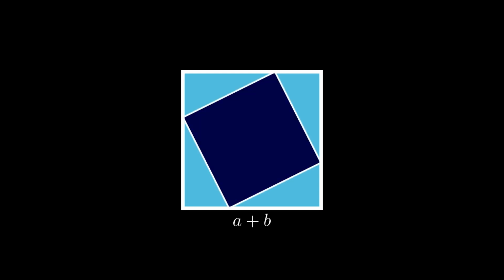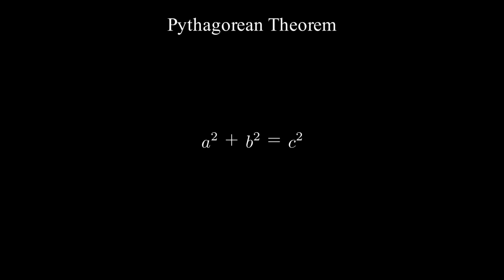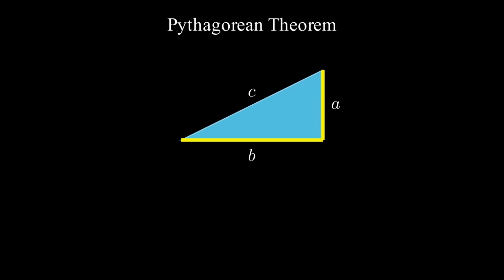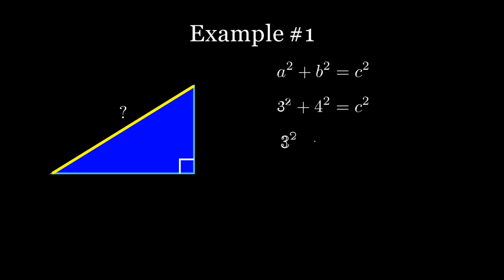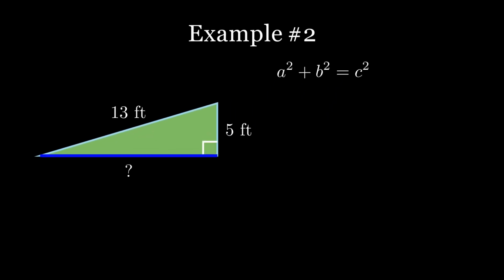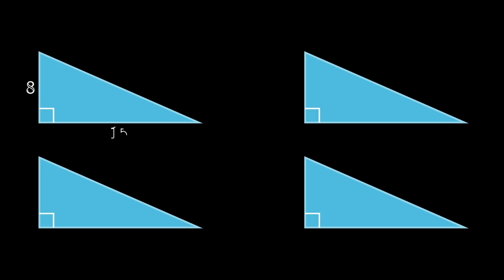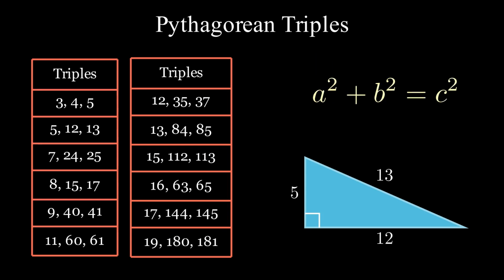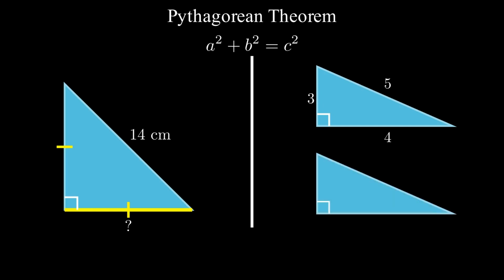The Pythagorean Theorem Made Simple!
Does the Pythagorean Theorem ring a bell? If not, watch this video, where I teach you everything you need to know about it! I'm sure that after watching, you'll be more confident when using the Pythagorean Theorem in the future!

0:00 - Proving the Pythagorean Theorem
0:55 - Explaining the Pythagorean Theorem
1:44 - 1st Example
2:36 - 2nd Example
3:25 - Explaining Pythagorean Triples
4:35 - Practice Problems